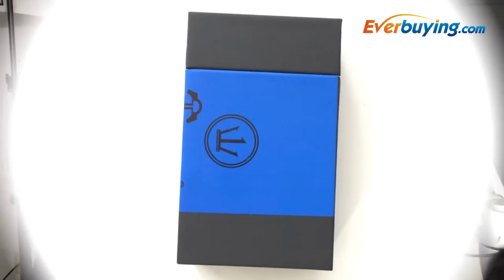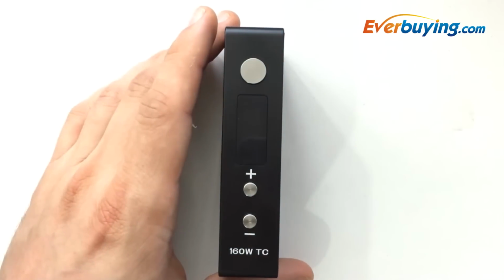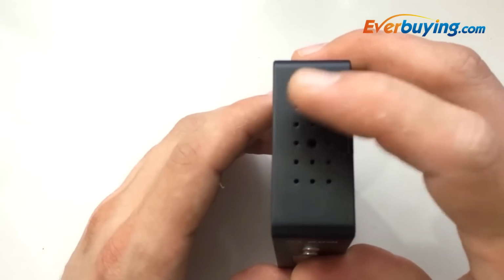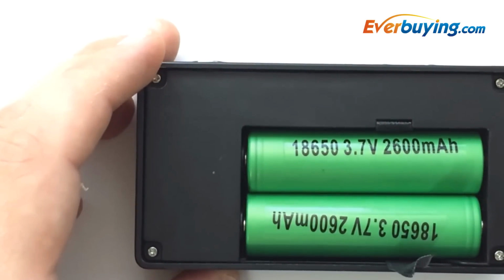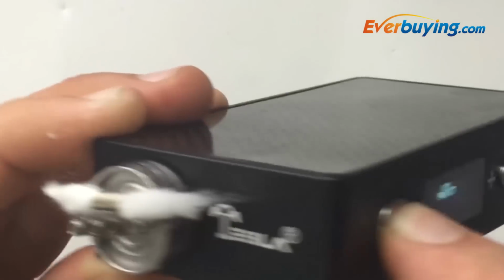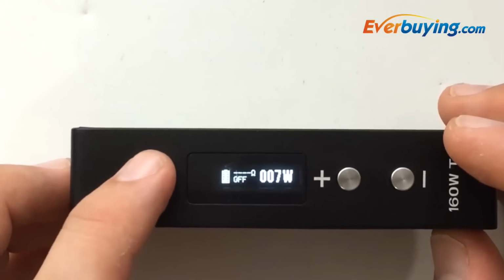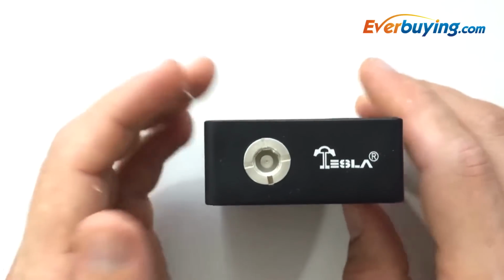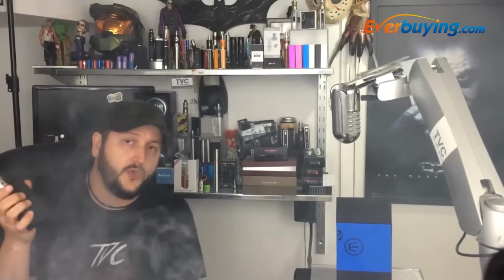Authentic TESLA TWO Electronic Cigarette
Main Features:
Special design new button, more comfortable touching
Material: Aluminum
Electrode: Spring (Copper plated silver)
Battery: Two battery multiple built-in
Capacity: 4000mAh
Maximum output power: 100W
Maximum output voltage: 4.2V
Maximum output current: 40A
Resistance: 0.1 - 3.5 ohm